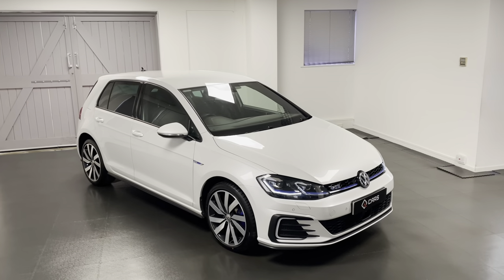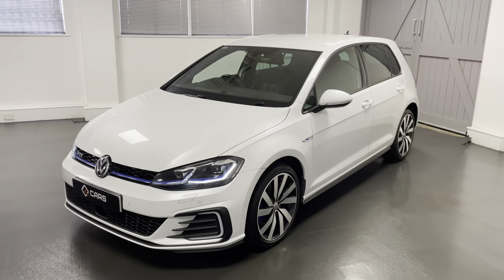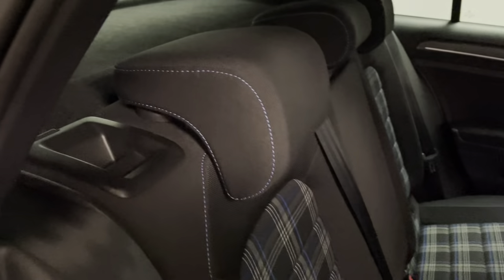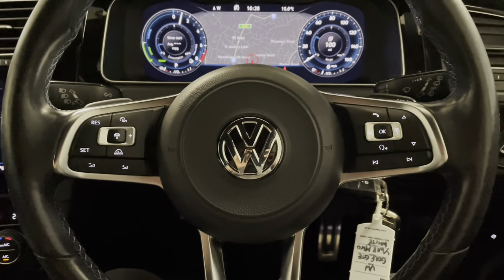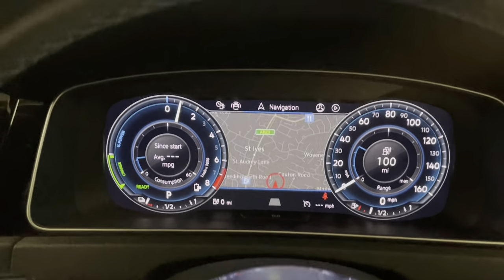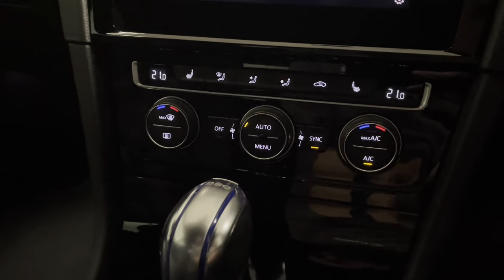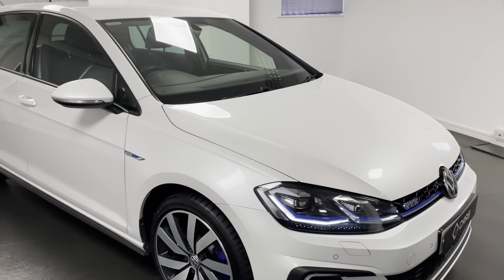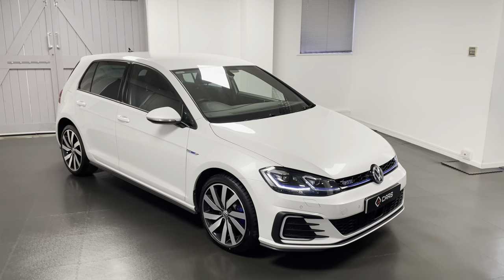Volkswagen Golf GTE Advance In The Rare Colour Oryx White Pearl With Excellent History